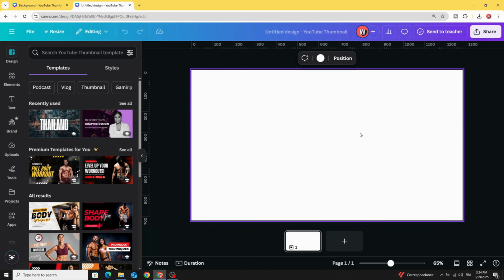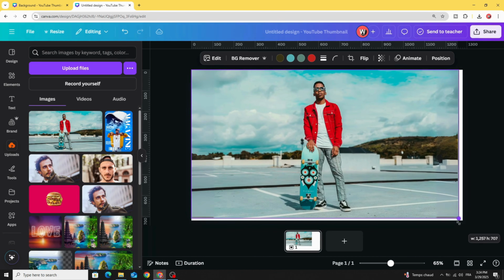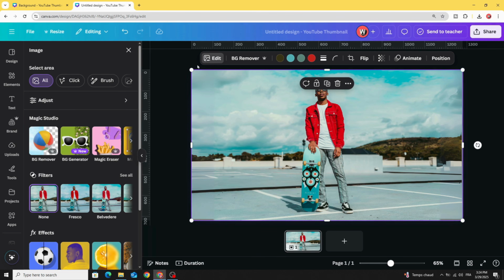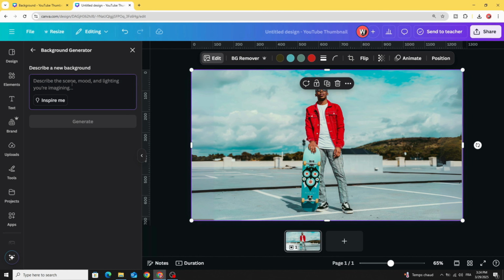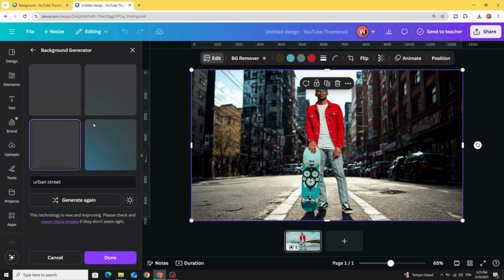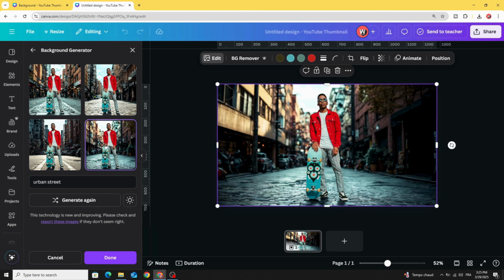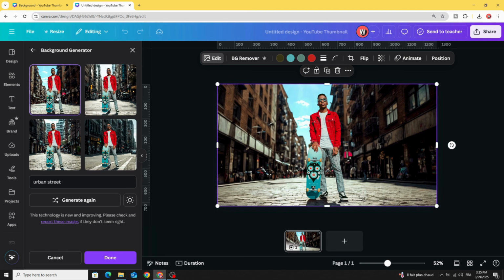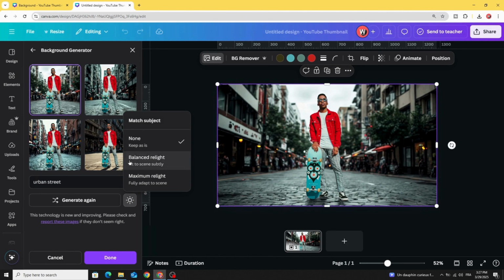Canva AI Background Generator – Change Background Instantly! New Feature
Canva just launched an AI Background Generator, and it’s a game-changer! 🚀 Now, you can change backgrounds instantly using AI-powered technology—whether you want a realistic scene, a fantasy world, or a professional backdrop. No Photoshop required!

In this tutorial, I'll show you how to use Canva’s new AI background feature, share pro tips, and demonstrate how it can enhance your designs in just a few clicks.